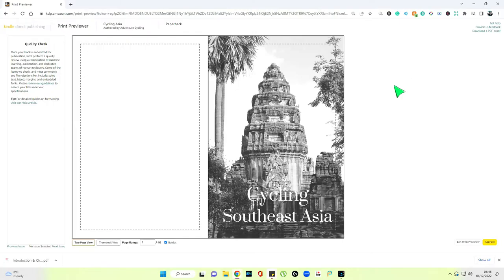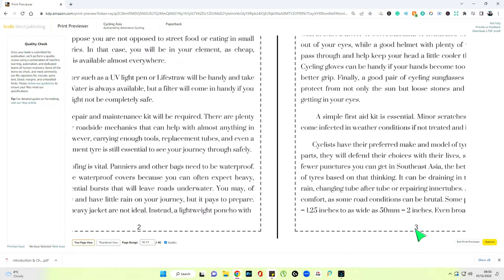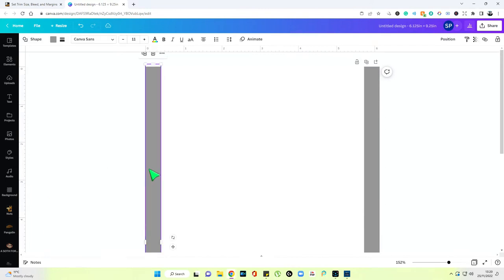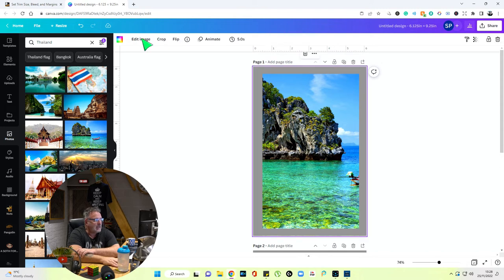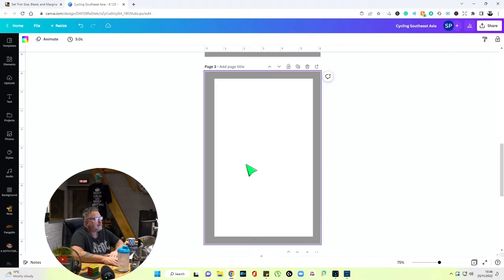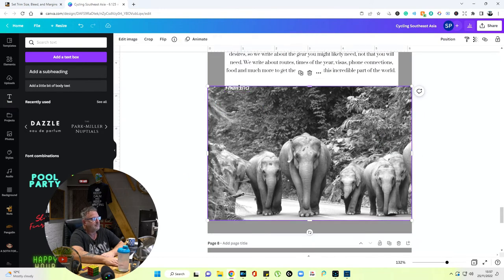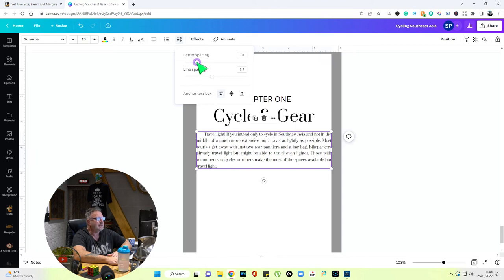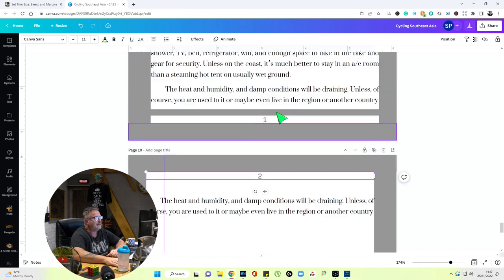Format a Book in Canva. Part 1: Preface, Margins, Chapter One.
Video Information

Chapters:

00:00 - Introduction
06:50 - Commence Tutorial
08:28 - Margins
15:07 - Images
17:21 - Fonts
30:21 - Body Text / Paragraphs
34:54 - Headers and Footers

It's taken me days to put these videos together with all the editing, so I hope you find them helpful.

This is the first part of a series explaining how to format your book only using Canva. It's not the easiest thing to do, but it is rewarding and could save you a lot of money. The second part explains how to continue with your chapters and merge the PDFs to form your finished manuscript.